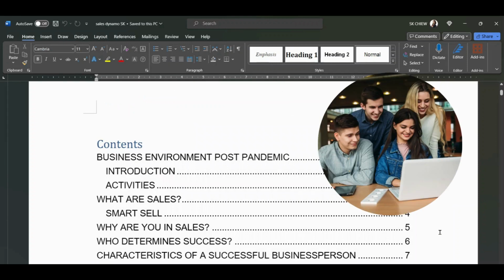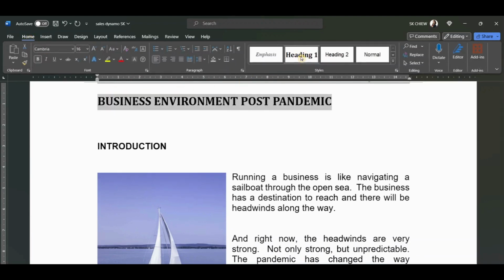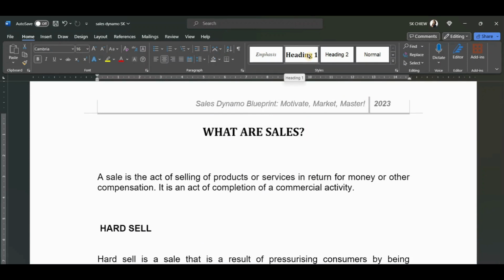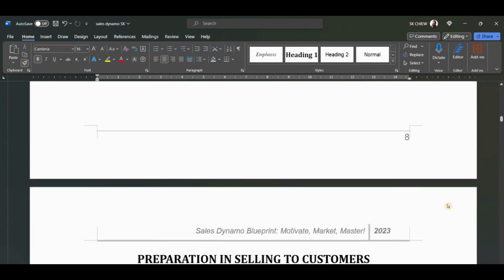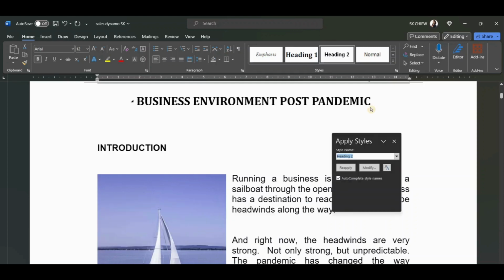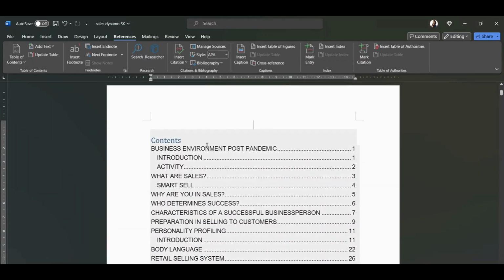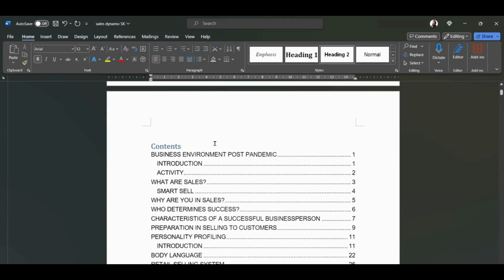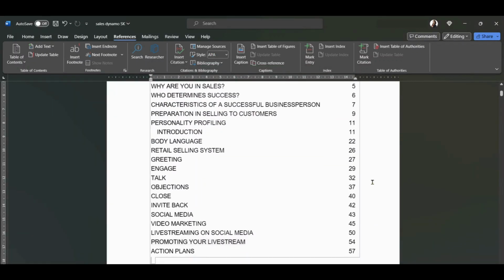How to Generate Table of Contents in Word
In this video you will learn how to generate a Table of Contents in Microsoft Word.  Whether you're a student, a professional, or just someone who wants to organize your documents more efficiently, a Table of Contents can be a game-changer.

Timestamps:
00:00 Introduction
00:29 Insert blank page
00:37 How to create Heading 1
00:48 Modify Heading
01:29 Format Painter
01:59 How to create Heading 2
02:48 Auto Generating Table of Contents
03:42 Update table of contents

Music in the video:
I had a Feeling
Running Errands